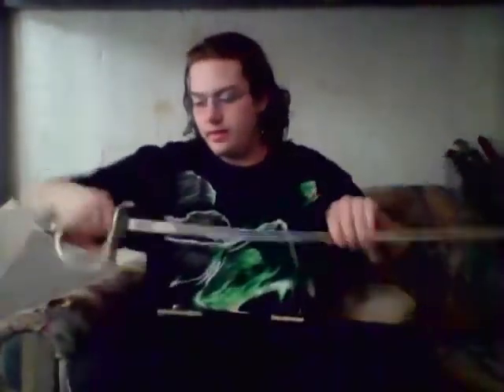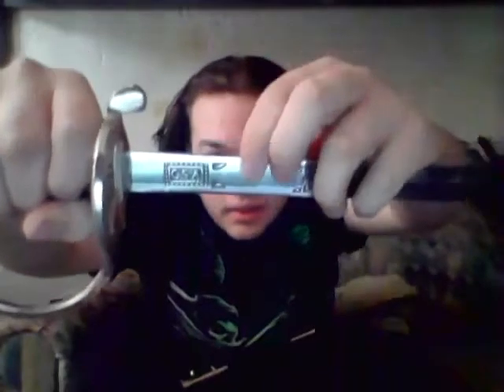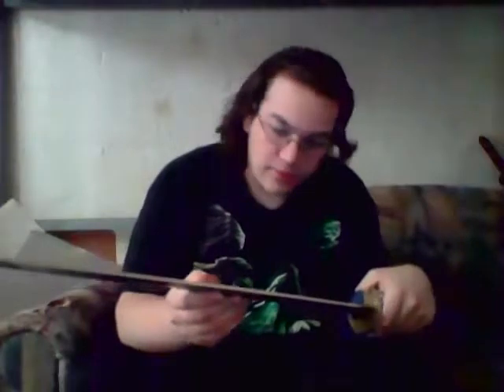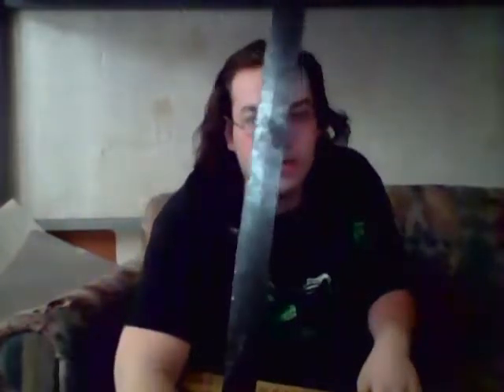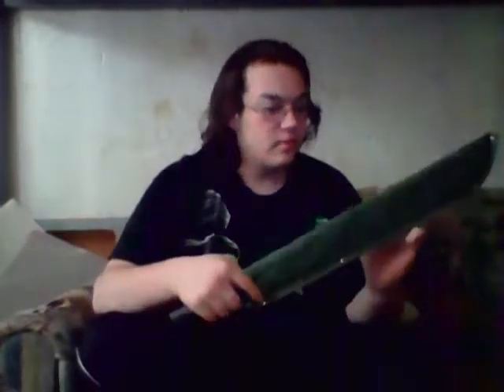sword collection part 1